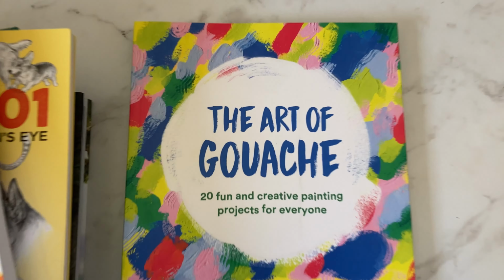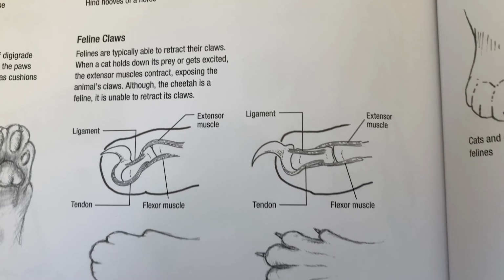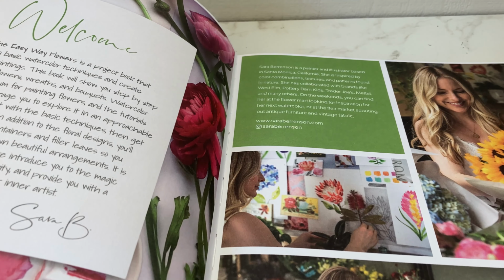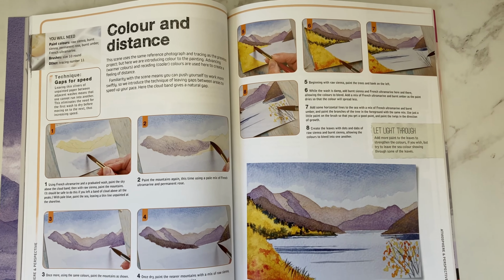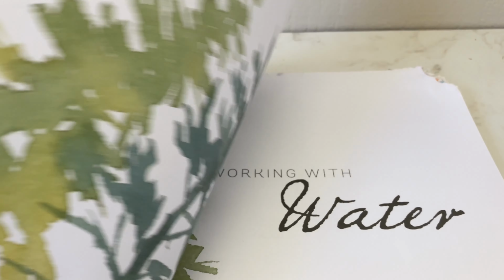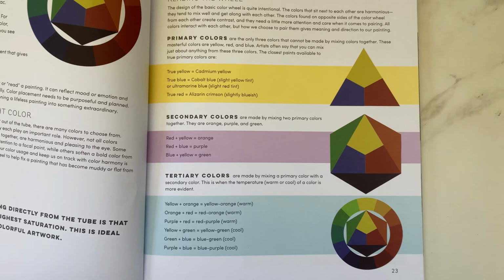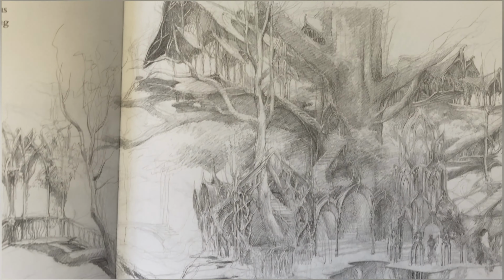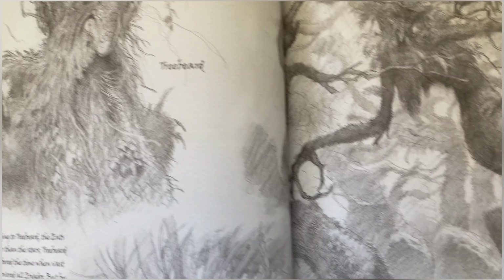my Favorite Art Books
The Art of Gouache by Viktorija Semjonova
Drawing Animals 101: How to Draw with a Veterinarian’s Eye by Mari Suzuki
Watercolor The Easy Way- Flowers by Sara Berrenson
Ready to Paint in 30 Minutes: Mountain Scenes by Lesley Linley
Beginning Watercolor by Maury Aaseng
Beginning Color MIxing by Kimberly Adams
The Lord Of The Rings Sketchbook by Alan Lee
A Middle Earth Traveler by John Howe